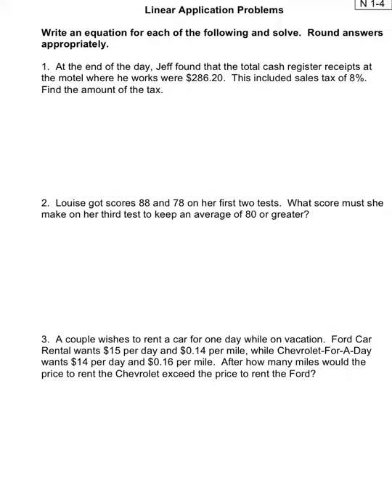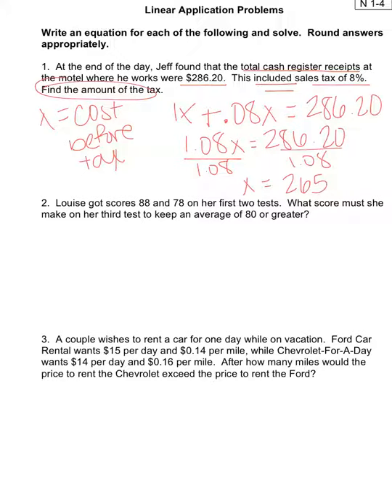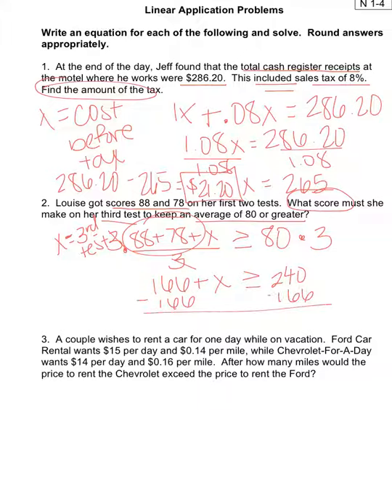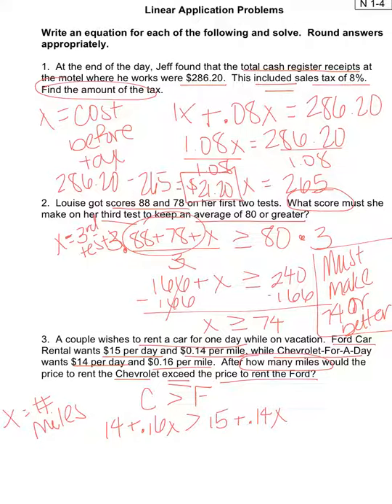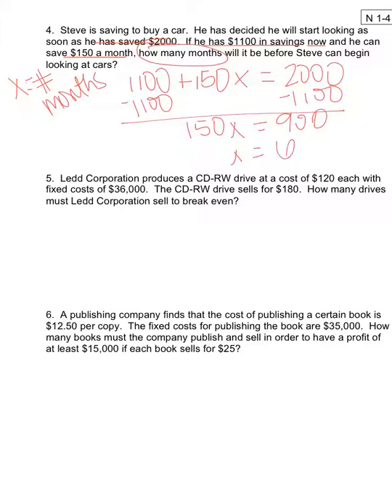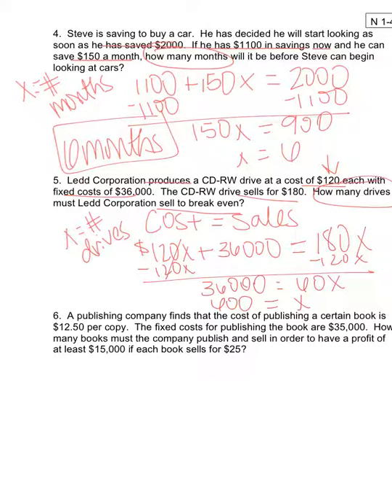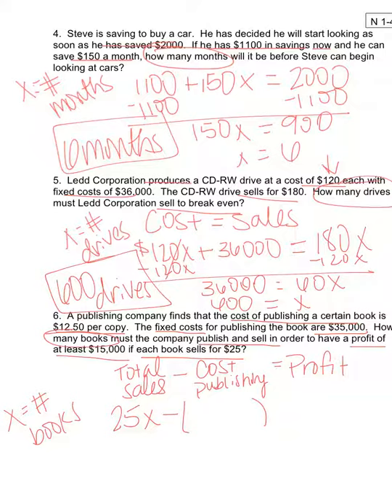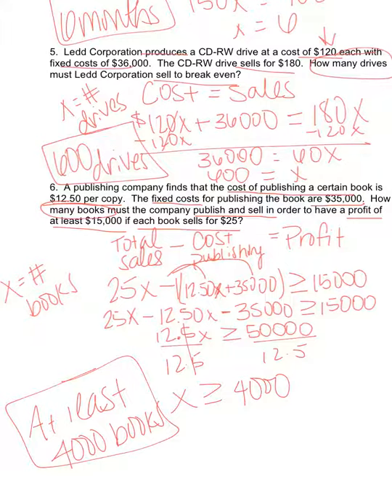Notes 1-4 Fall PAP Alg2